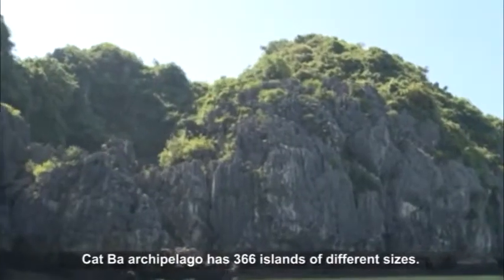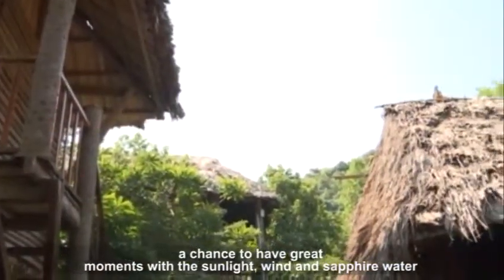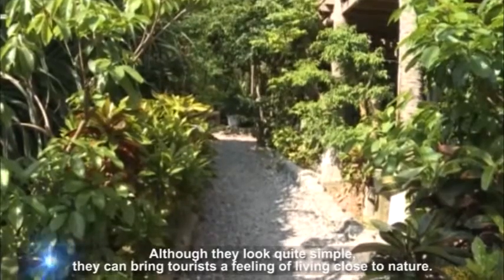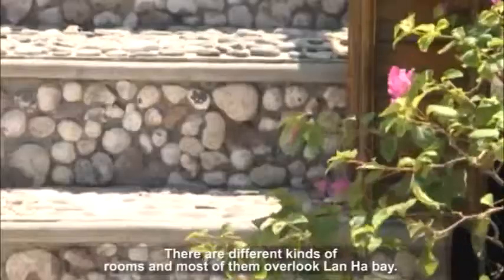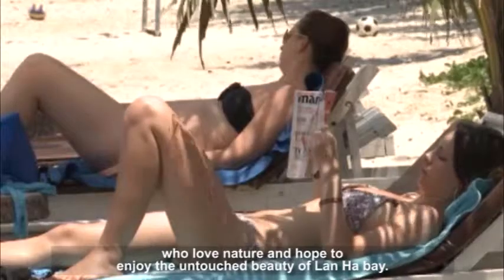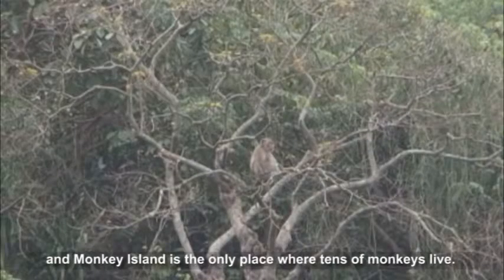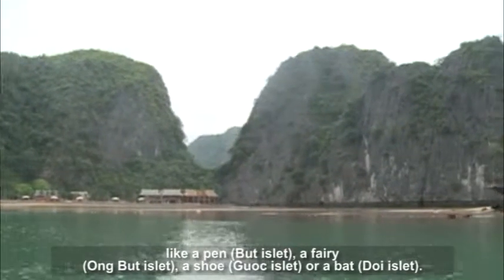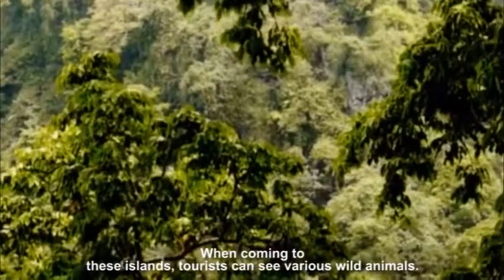Cat Ba where sea and forest meet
Once setting foot in Cat Ba Island, you should not miss the chance to experience excellent services of a luxurious resort, go to Monkey Island to see hilarious and friendly monkeys and cycle along clean roads to commune with nature in Cat Ba.